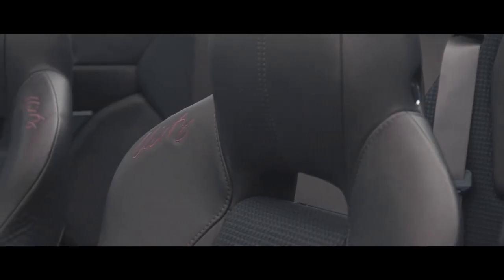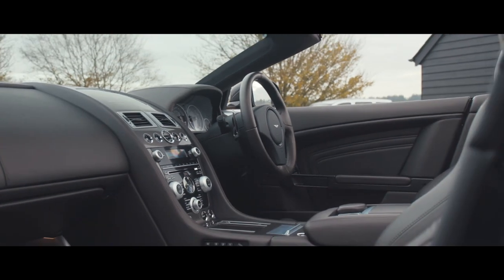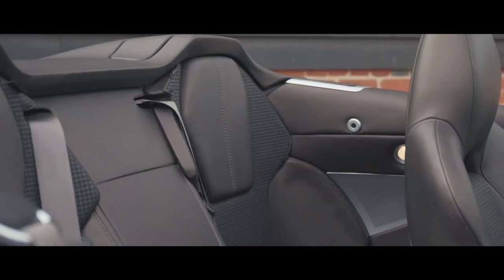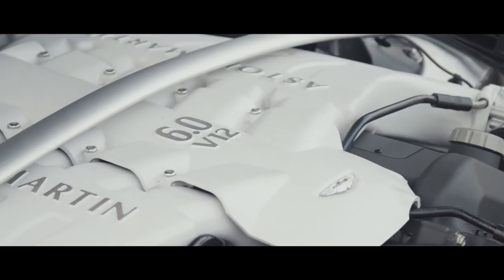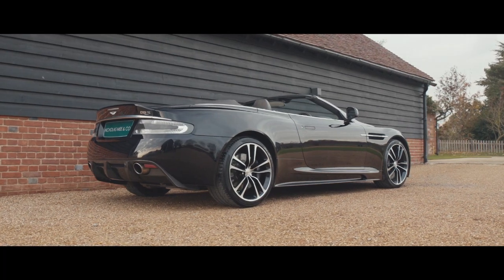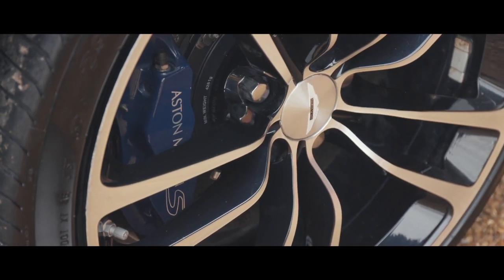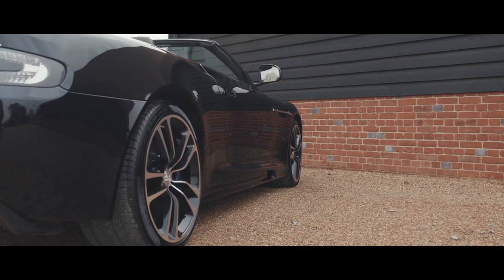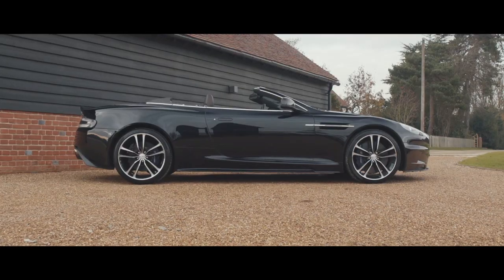Aston Martin DBS Volante UB-2010 - Nicholas Mee & Co Ltd - Aston Martin Specialists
Over his of stewardship, Dr Bez could amongst his many achievements could justifiably claim responsibility for the creation of Aston Martin’s iconic Gaydon factory, introducing and producing the highly successful line of VH architecture cars, before his retirement in 2014.

Unveiled at the Geneva Salon in 2010, the exclusive limited production UB10 edition Aston Martin DBS was created to honour the renowned Aston Martin CEO, Dr Ulrich Bez ten years of tenure. Renowned for his engineering background and visionary leadership, the UB10 edition is a fitting tribute to Dr Bez’s discerning taste and reputation for exceptional detail.

Finished in Azurite Black (actually a dark blue!) with metallic Bronze hide and Cryptic Titan facia panel. The unique UB10 edition DBS Volante was limited to just 20 units, of which this is number six. Built and supplied new in 2010 to its first and only owner, the car has covered 8,000 miles and been serviced by Aston Martin from new. Complete with all original unique specifications, including UB10 inscriptions, fitted luggage and original umbrella. Believed to be one of 13 Volantes actually built of which only 3 produced for the UK market. The UB10 DBS Volante is both sumptuously finished and exceptionally rare.